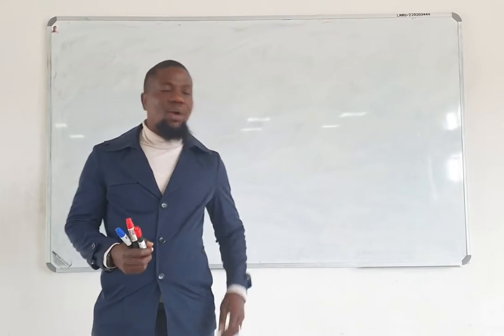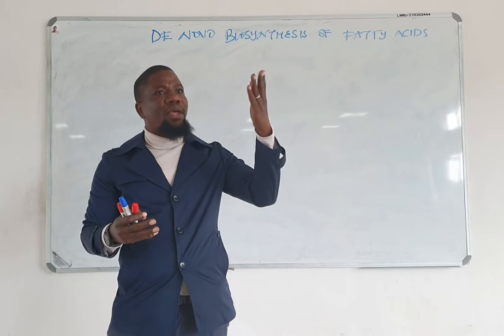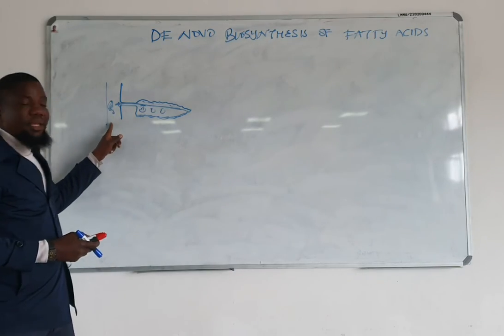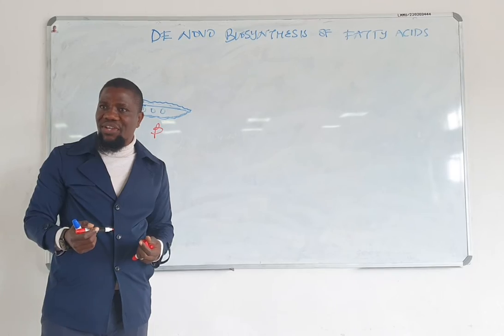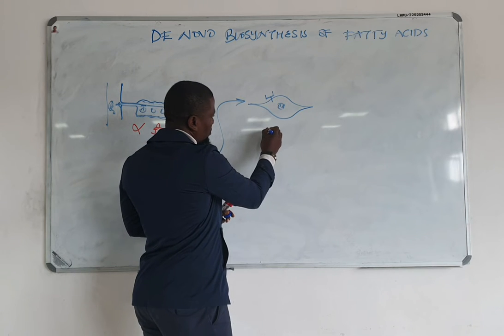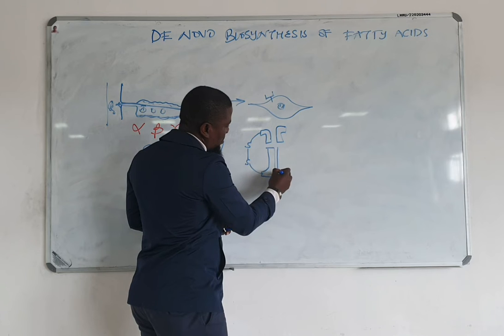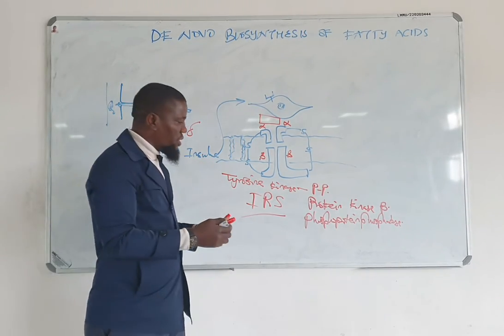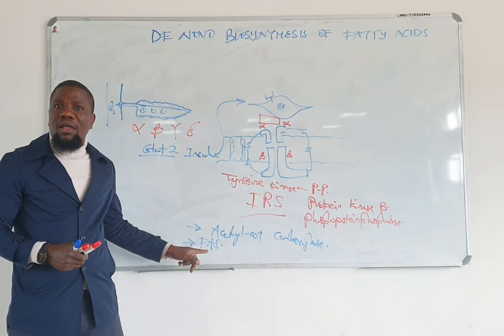Insulin Mechanisms of Secretion and Action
We discuss the peptide hormone insulin and illustrate how it is secreted, its mechanisms of action. We explain how it leads to fatty acid synthesis and weight gain.